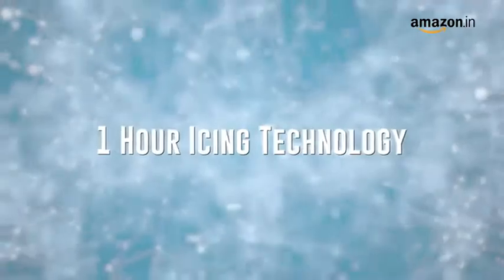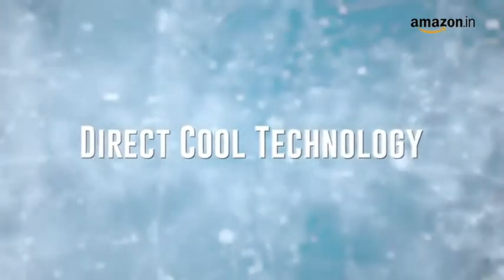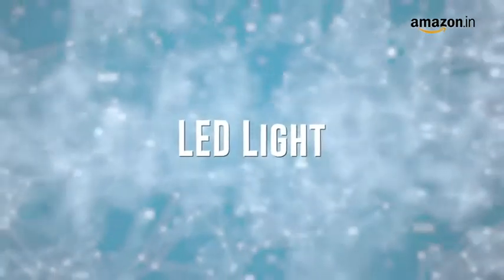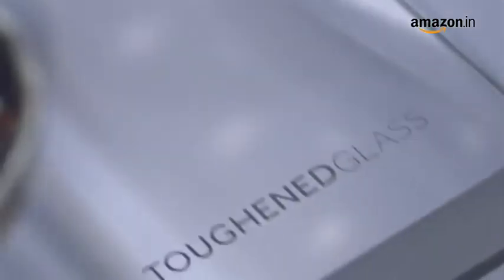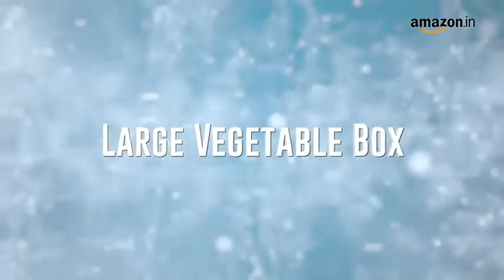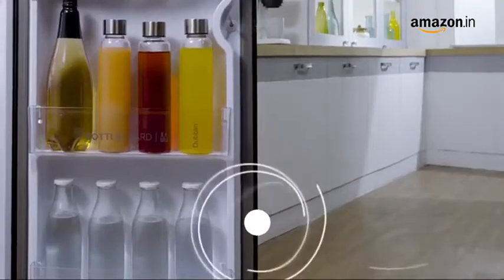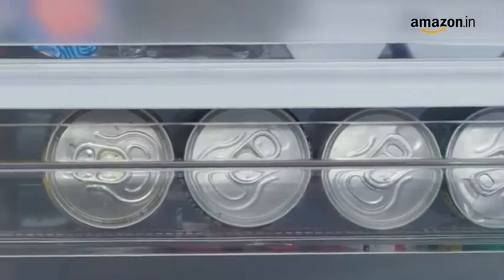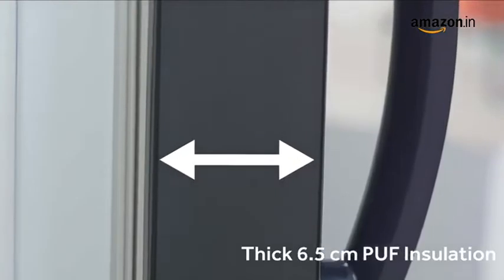Haier 195 L 3 Star Direct-Cool Single Door Refrigerator (HRD-1953CKS-E, Black Brushline)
Direct-cool refrigerator which comes with 1 hour Icing Technology to ensures faster ice formation within 60 mins along with super-fast cooling.
Capacity: 195 litres suitable for a small family.
Energy rating: 3 star, Annual energy consumption: 159
(Please refer energy label on product page or contact brand for more details)
Warranty: 10 Years warranty on Compressor, 1 year warranty on the product
Compressor: The refrigerator comes with reciprocatory Compressor that is ideal for optimum cooling
The refrigerator comes with PUF insulation that helps retain low temperatures efficiently for better cooling.
Shelf type: Spill proof toughened glass
Inside box: 1 unit Refrigerator & 1 Unit user manual
Special Features: This Refrigerator comes with 1-HIT, Stabilizer free operation, Door lock and toughened glass shelves
Refrigerant gas: R600a that has low Global Warming Potential (GWP)